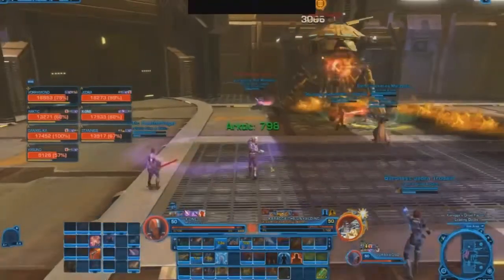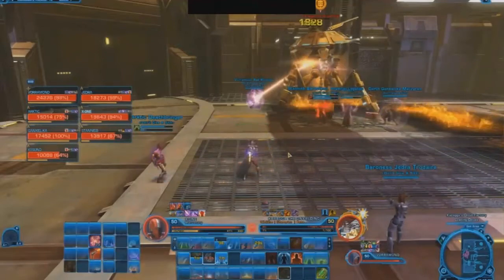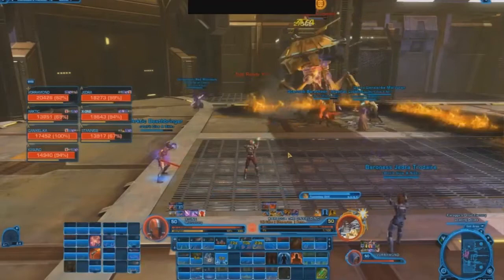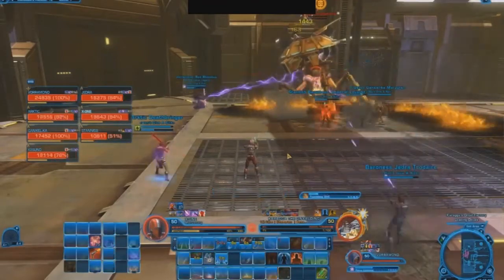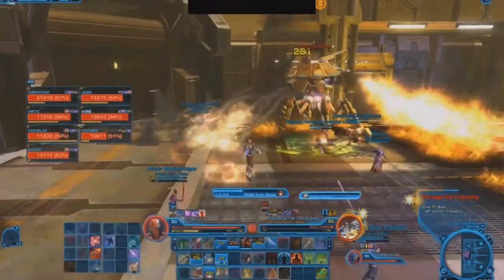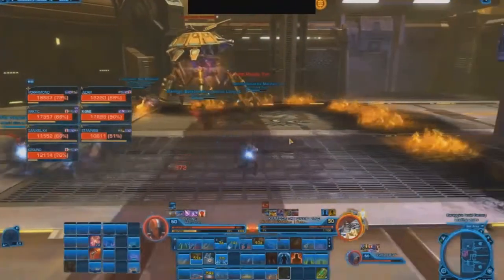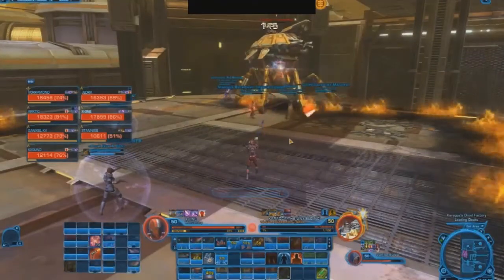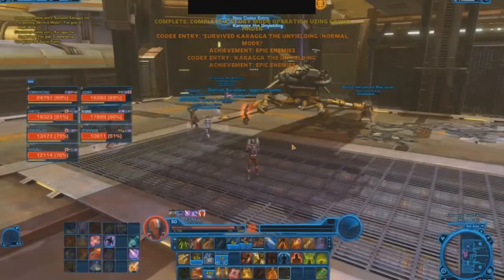KP walkthrough part 6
This video is a walk-through for the SWTOR operation  Karaga's Palace. There are 6 parts to this walk through. This walk-through and future ones will be mainly for New guild members for the guild Don't Give a Sith.